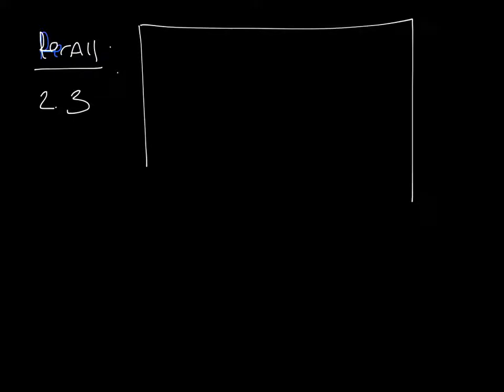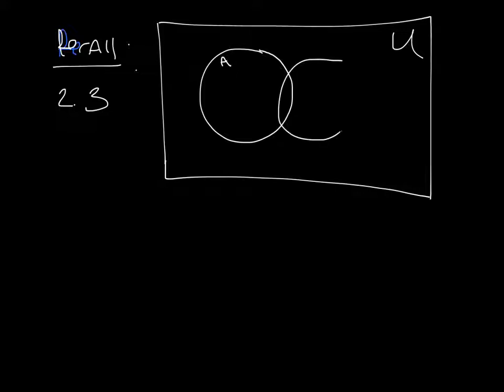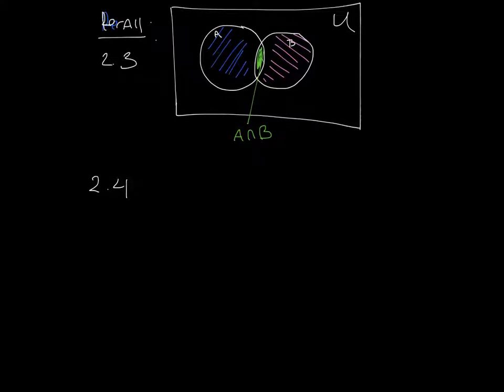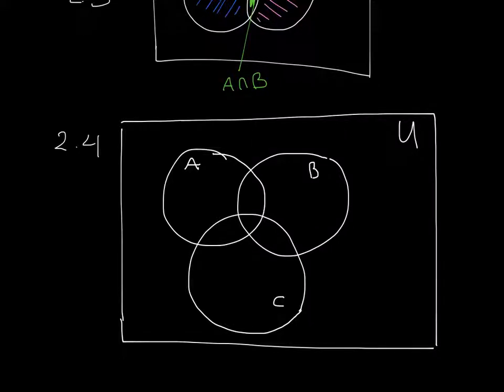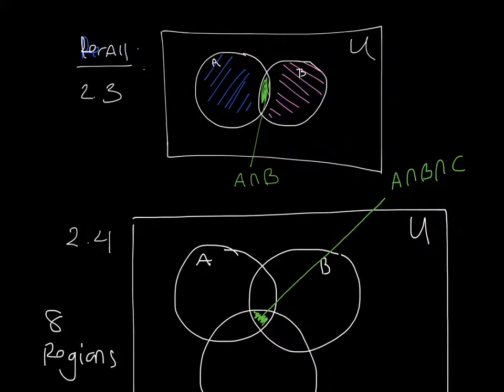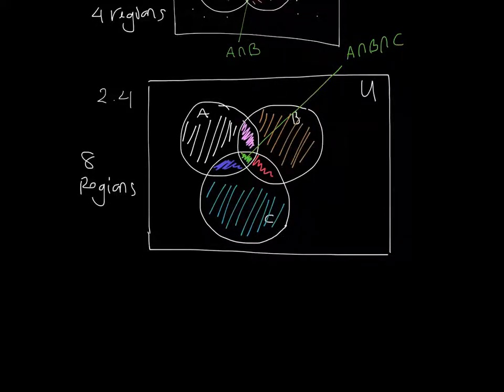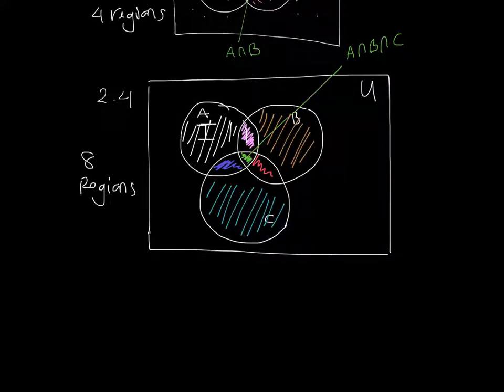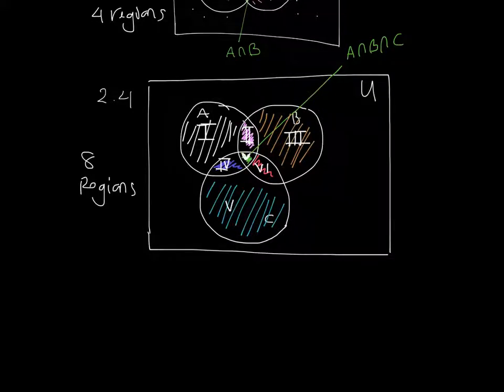2.4 Big Pix- 8 Regions